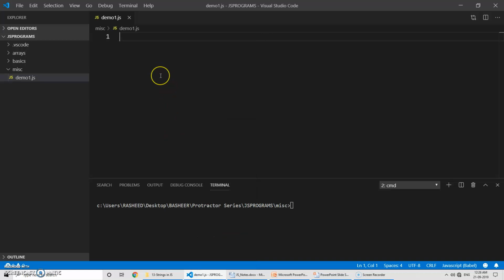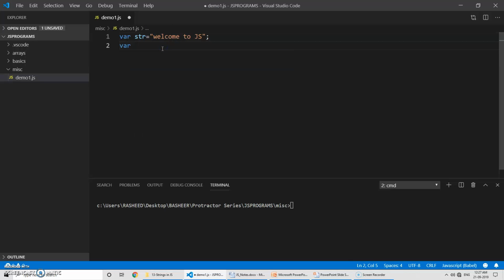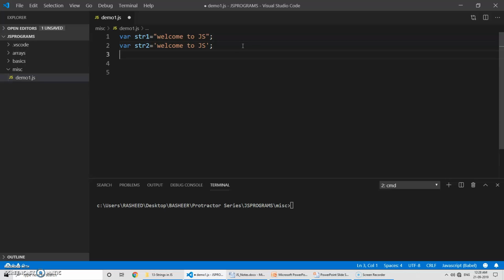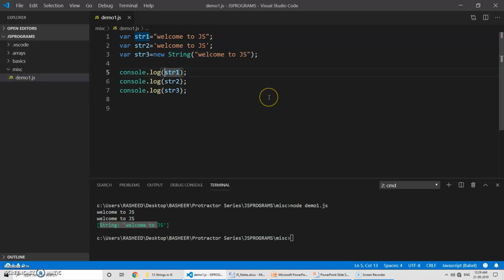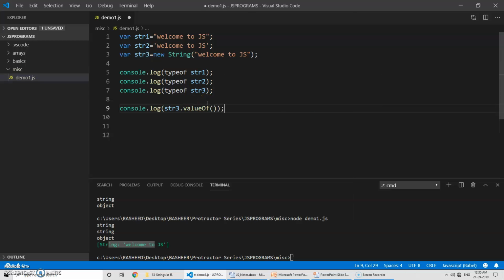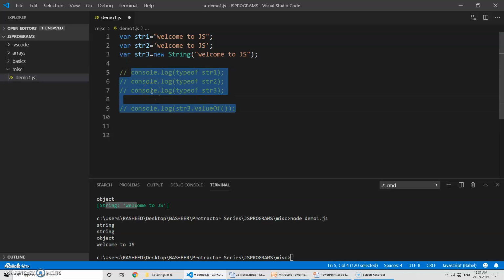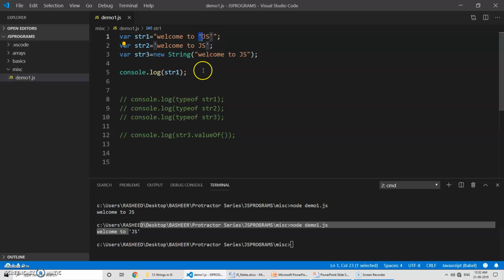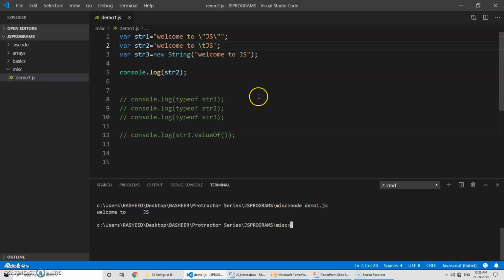27. Strings part 1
27. Strings part 1